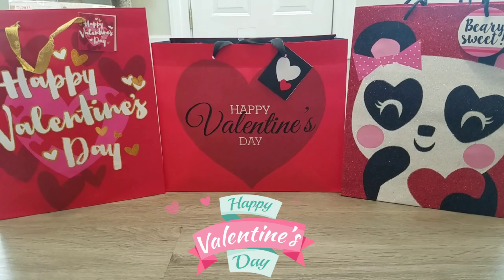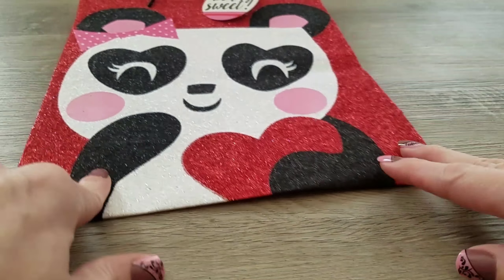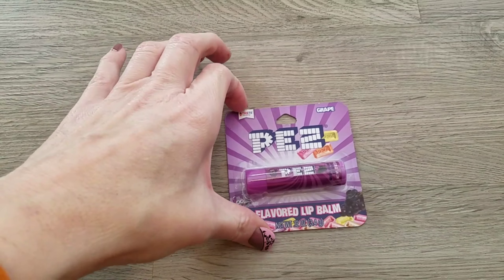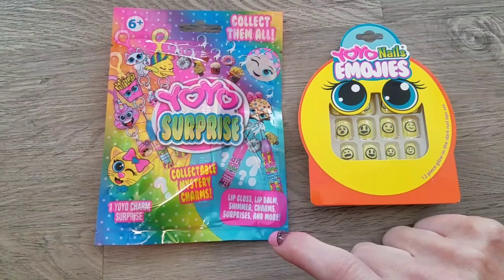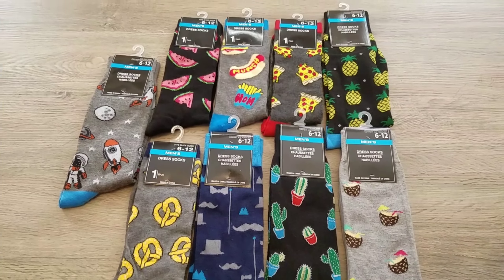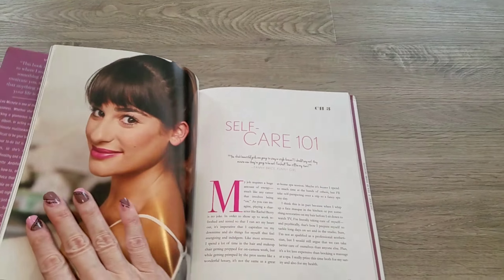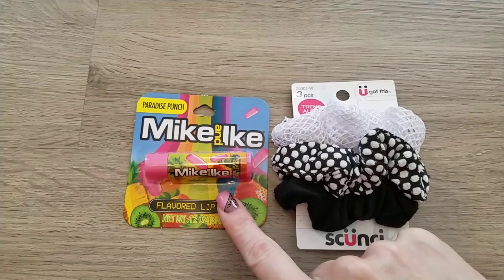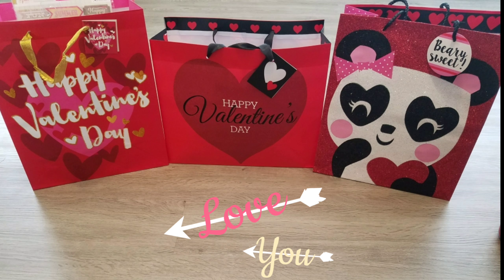What I bought my kids for Valentine's Day 2018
*I plan on doing a Q&A within the next few weeks.  If you have a question you would like me to answer in an upcoming video feel free to email me or comment below that you have a question for the video.

ring light I use(Amazon):

If you are shopping online and you arent using ebates,  you are losing money.  Check it out!

southern.kristi